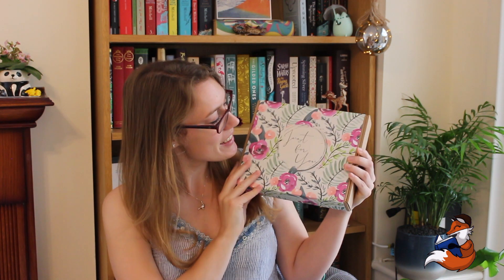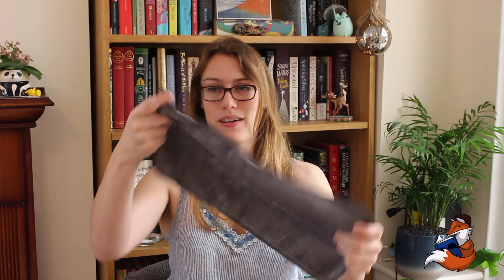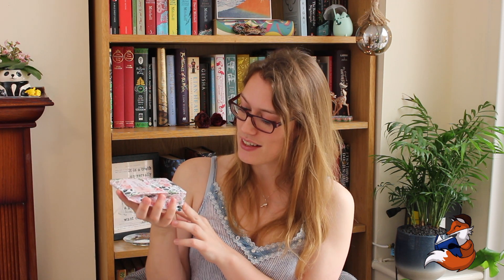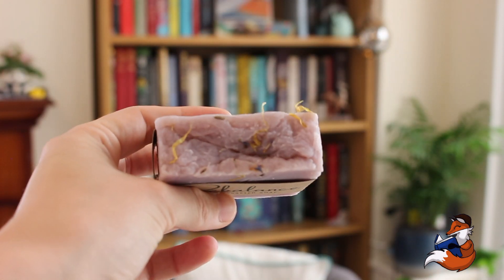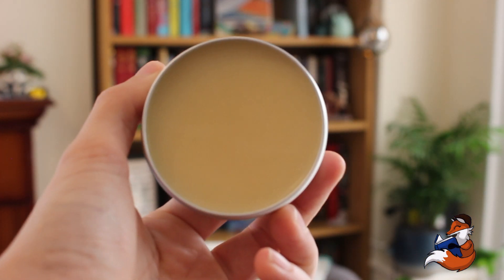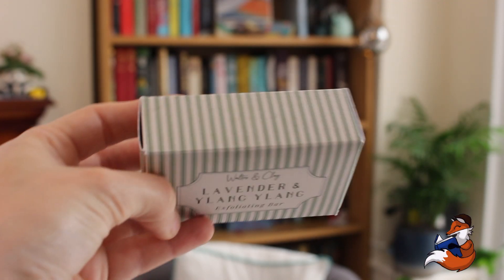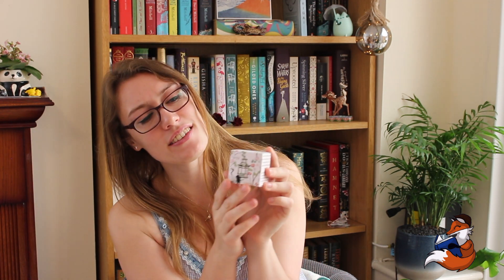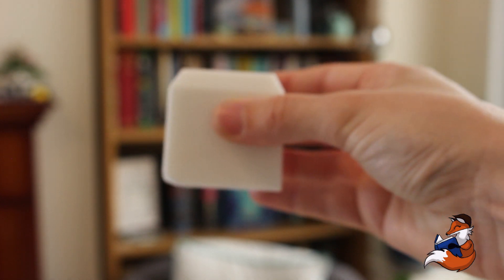Unboxing - Walter & Clay - Vegan/Eco Friendly Bath and Beauty Gift Box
Unboxing Walter & Clay
Eco Friendly & Vegan Bath and Beauty Gift Box
It smells amazing!

Walter & Clay

Or go to my pages for up to date news and writing tips.